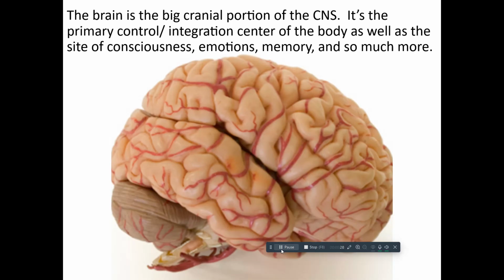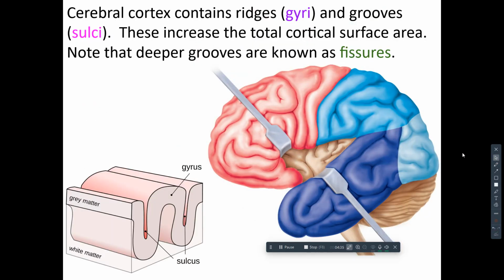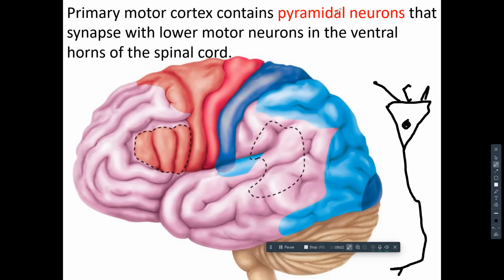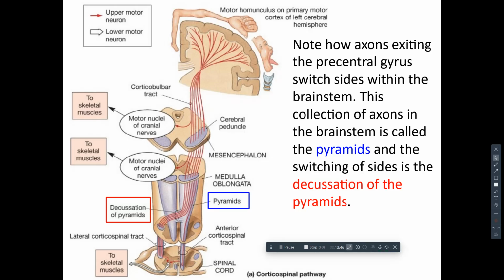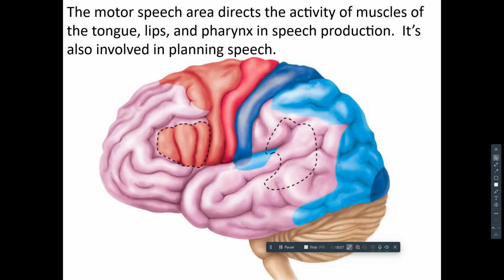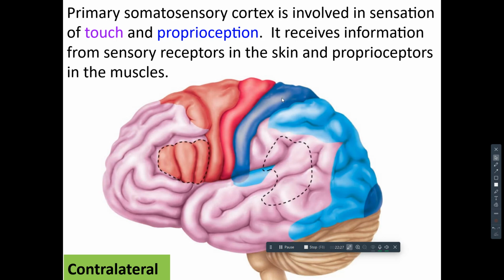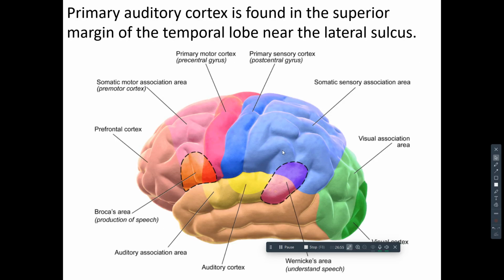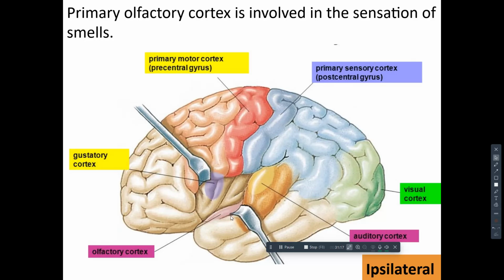AP1 Lecture Brain 1